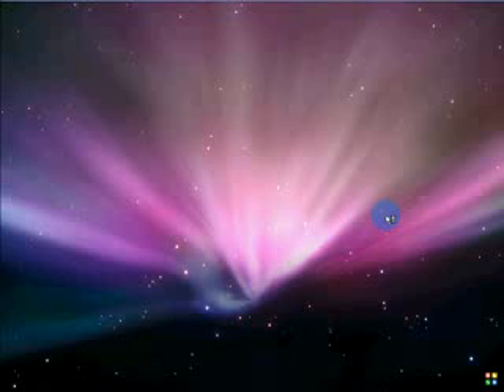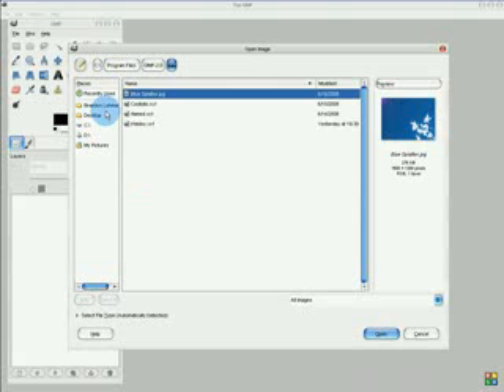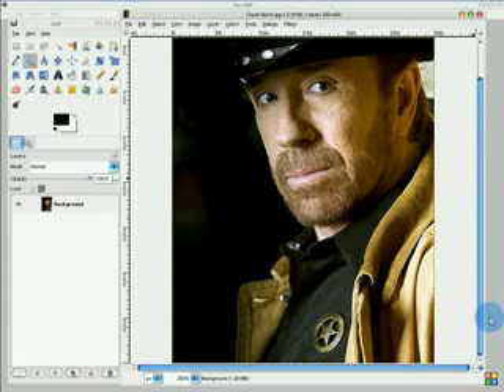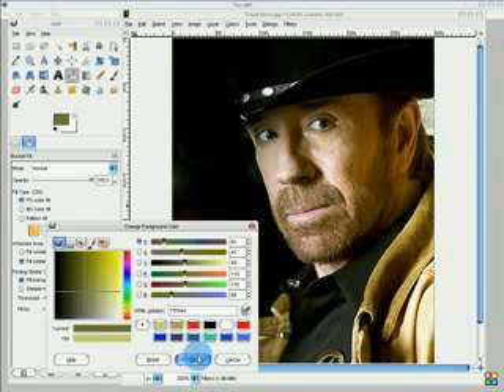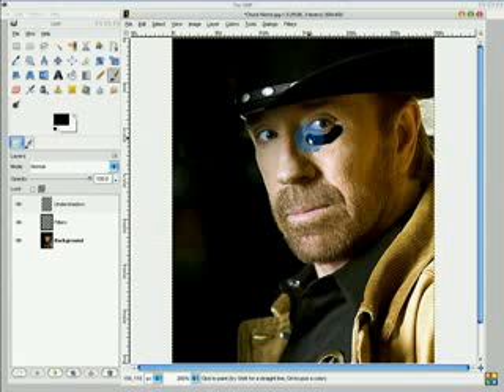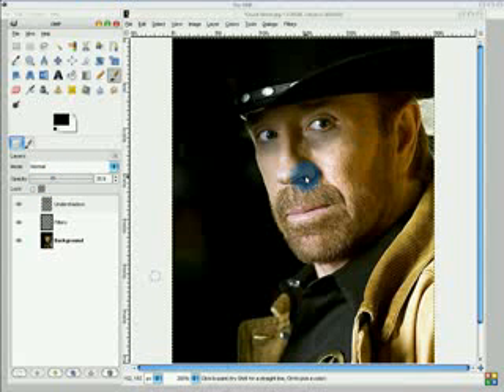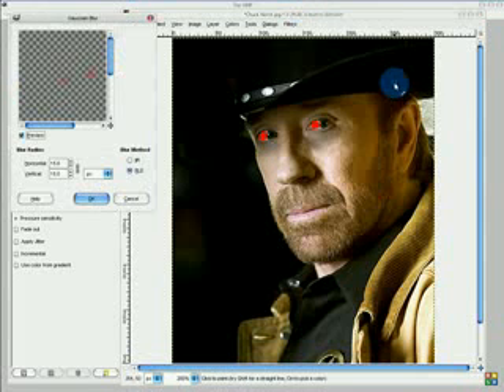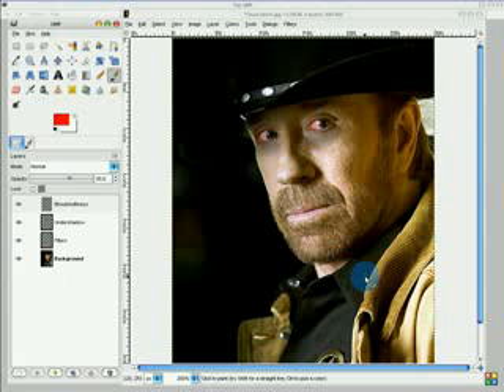Gimp Tutorial: How to Retouch Photos